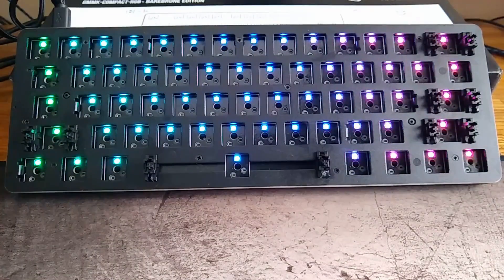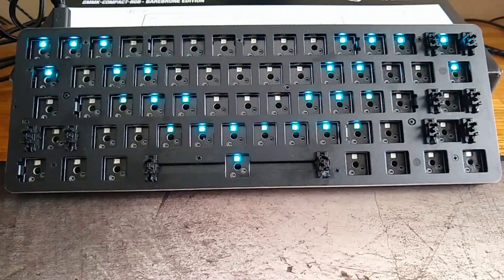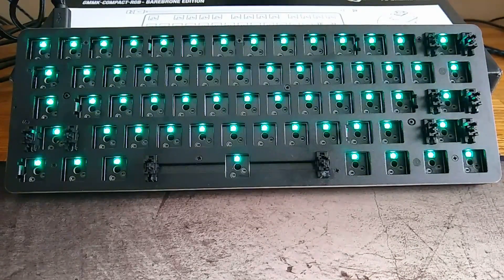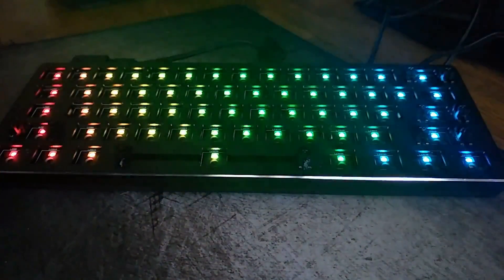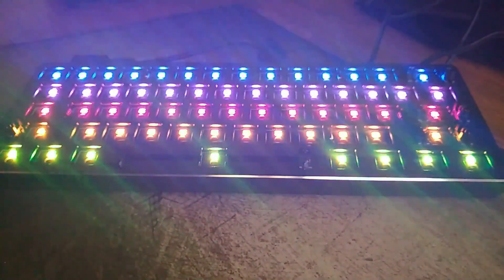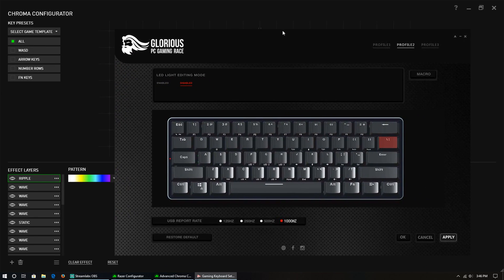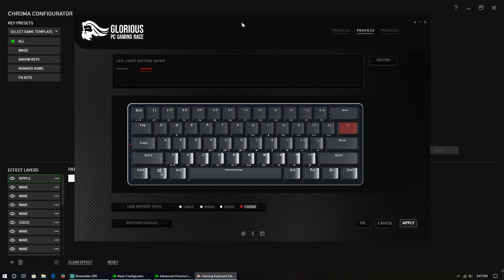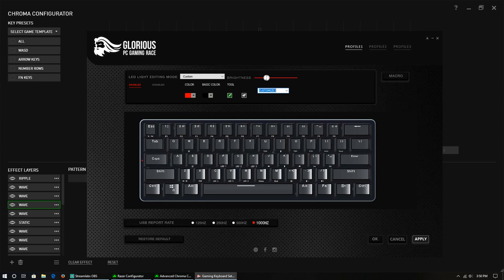GMMK Compact Barebones Product & Software First Impressions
Thanks for stopping by! Please keep in mind this is just my opinion, from a more value oriented approach, after having searched for over a year, largely for ergonomic reasons for a relatively affordable, linear switch SFF keyboard. The opinion expressed is my own, and if you disagree with it you're not wrong, but I would love to hear your reasoning. For example, maybe you think the very common 15% codes available cover the extra switch cost, thereby making it perfectly competitive, which is understandable. My reasoning for disagreeing with this is, you can still pay around that price, but get a different, more personal keycap set, etc. So please feel free to share your opinion.

Looks like the Referral program has returned for now. Below you will find my friend code.

FRIEND-57MBVWS

So you might be scrolling down wondering where the general product review is, and that's because there really isn't much of one. Basically, I realized it was running long and my first impressions were all positive outside of it shows finger oils and usb-c would have been nice. There's no flex when bent and it seems pretty solid. But ultimately I felt, you could hear that from anyone, so I decided rather than make it run another 3-5 minutes longer and tell you what it feels like, I figured I would revisit it. I'd like to, in about a month or two come back and tell you what it's been like as my daily driver, has it kept up, how it feels compared to a TKL etc. in a new video, when it's no longer my first impression but my experience, I want to know if that impression holds up, and my plan is a later review. I really don't see how I can say anything other than it "seems" good right now, and you know, that doesn't inspire that much confidence.

So I hope this explains why that's missing, other than me saying I was impressed and found the quality to be solid, I would really just like to revisit it after a few months to let you know if its appearance is deceiving.